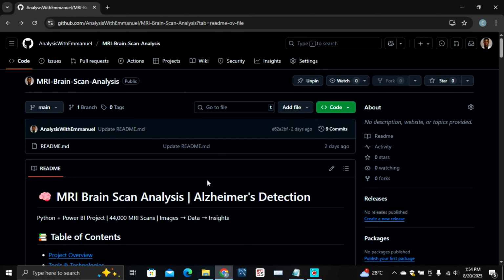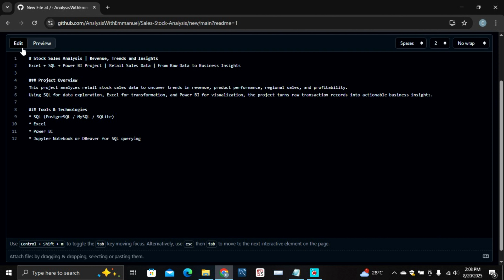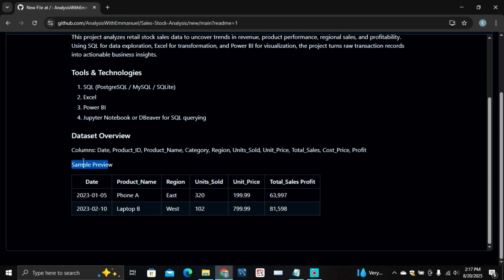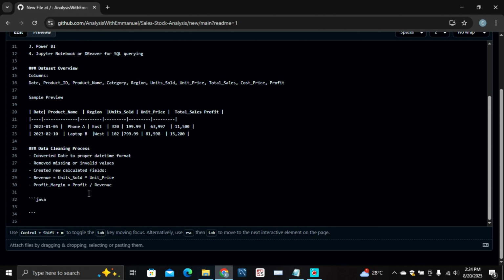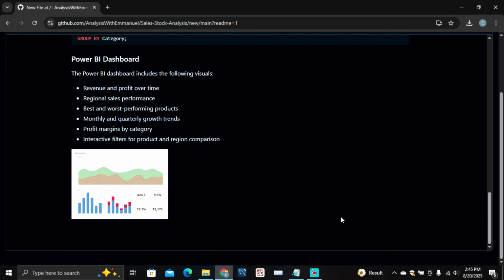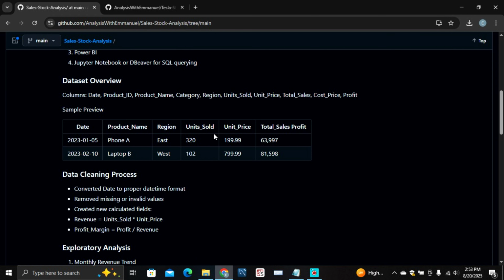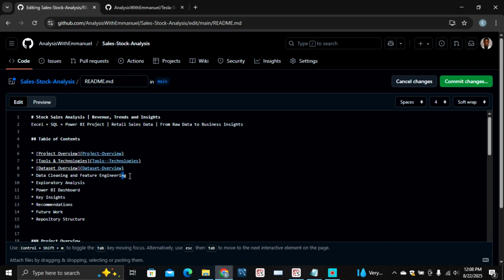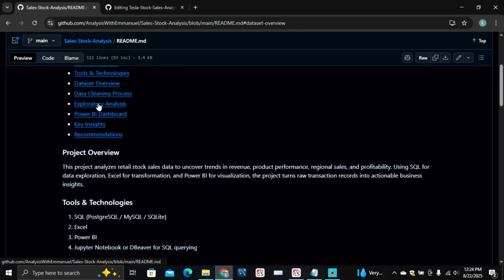How to Properly Document Your GitHub Project in Details | A Step-by-Step Guide For Beginners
🚀 Learn how to properly document your GitHub project with a professional, well-structured README.md! In this step-by-step tutorial, you'll discover best practices for GitHub documentation, essential README sections, and how to format everything using Markdown.

Whether you're working on open-source or personal projects, this guide will help you create clean, readable, and effective documentation that stands out.

🔍 In this GitHub README tutorial, you’ll learn:
How to write a clear and professional README.md file
Key sections every GitHub README should include (Installation, Usage, License, etc.)
Markdown formatting tips for better readability
Best practices for open-source project documentation
Tools to improve and automate your GitHub docs
⏲ Timestamps
00:00 - Introduction
01:15 - Create a New Repository on GitHub
02:35 - Create a README.md File on GitHub
03:05 - Full Tutorial on Editing README.md Files on GitHub
05:15 - Add Titles and Headings in README.md (Markdown Syntax)
11:55 - Create a Table in README.md Using Markdown
22:45 - Use Markdown Code Blocks in README.md (for SQL, JS, etc.)
30:55 - Add Emojis in Your GitHub README.md
33:40 - Upload and Display Screenshot Images in README.md
39:55 - Add Hyperlinks in README.md (Internal & External Links)
43:30 - Create a Table of Contents in GitHub README.md
58:37 - Save and Preview README.md Changes on GitHub
59:55 - Upload Files to Your GitHub Repository

👉 Perfect for Data Analyst, Data Scientist, web and software developers, contributors, and anyone serious about presenting their code professionally.